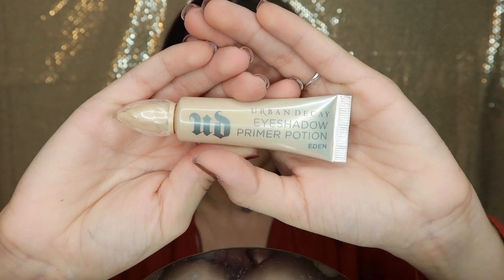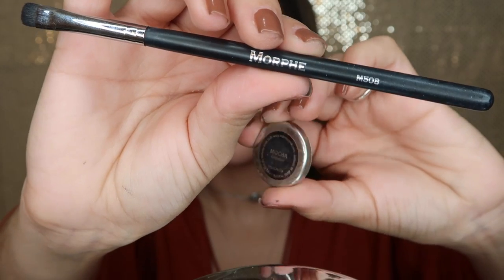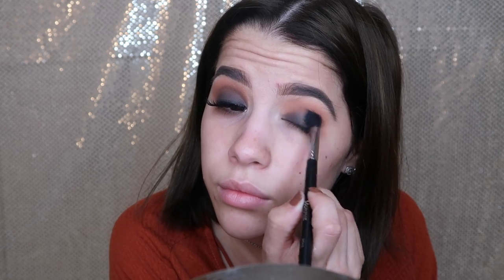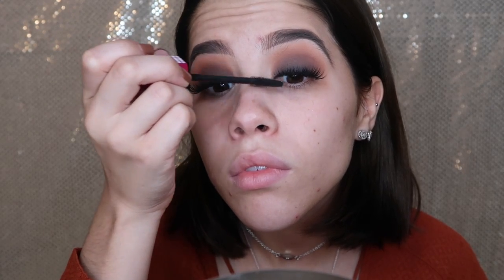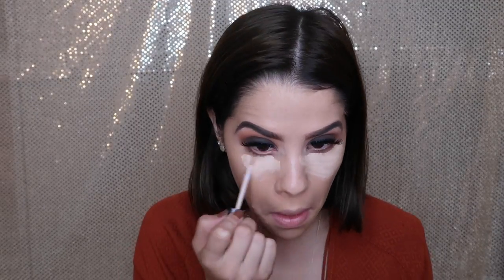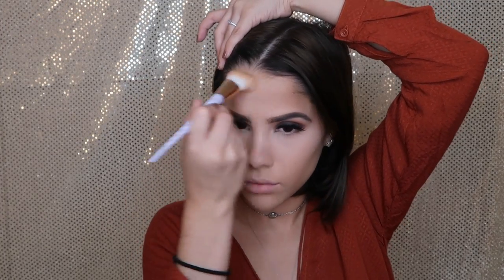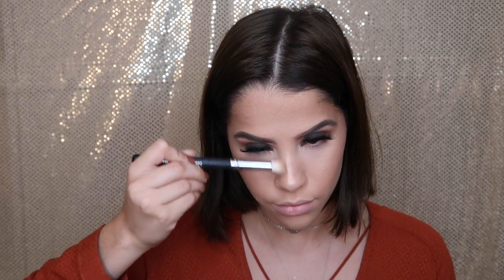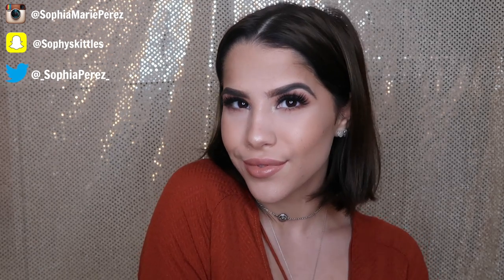Wearable Black Smokey Eye | Sophia Perez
♡ ♡ ♡ OPEN ME ♡ ♡ ♡

Hello loves!

Welcome back to another video beauties!!!

Some of you may know that I just launched my new handmade cosmetics line, SophyCosmetics.

◆Makeup Instagram: @Glamorouslooksbysophy

◆Handmade Cosmetics Line
   IG:SophyCosmetics | Twitter: SophyCosmetics